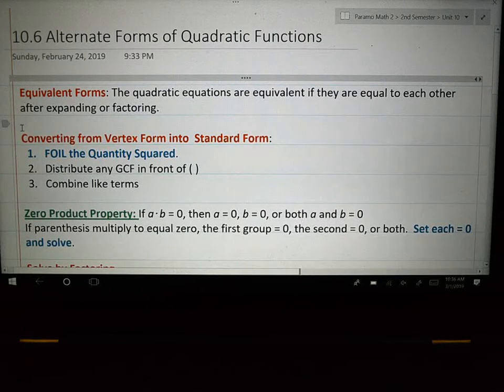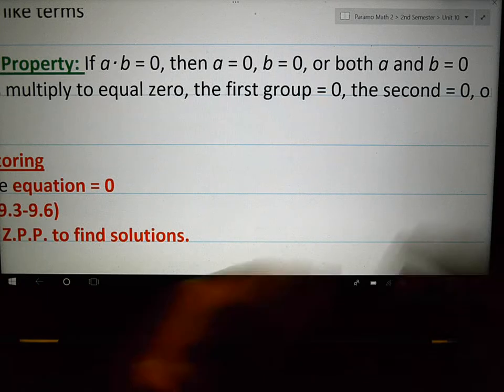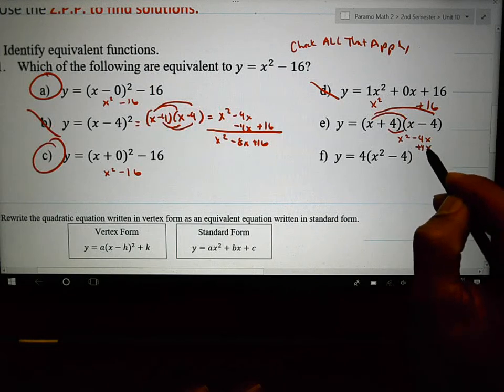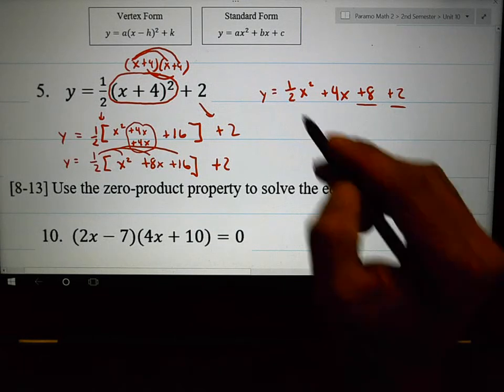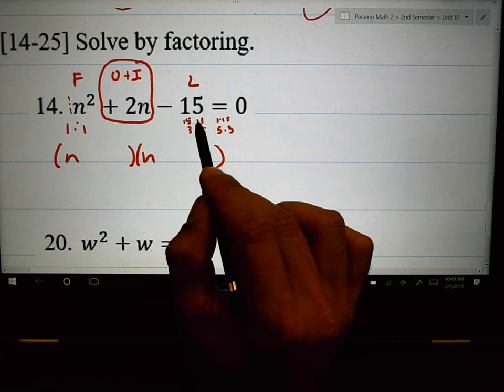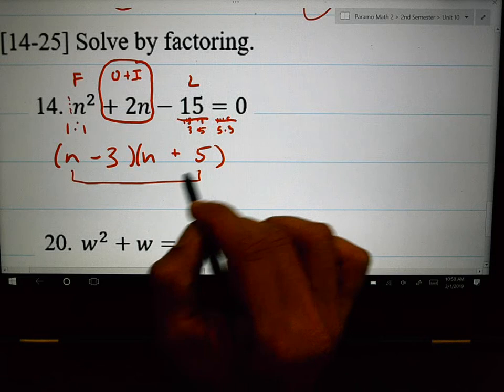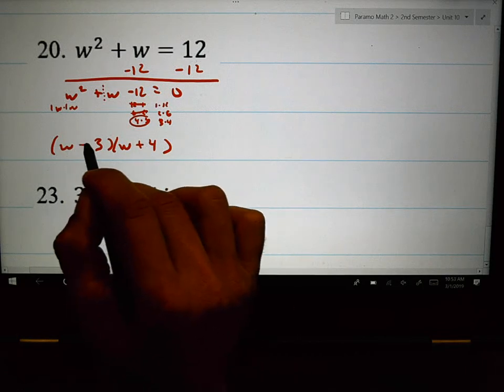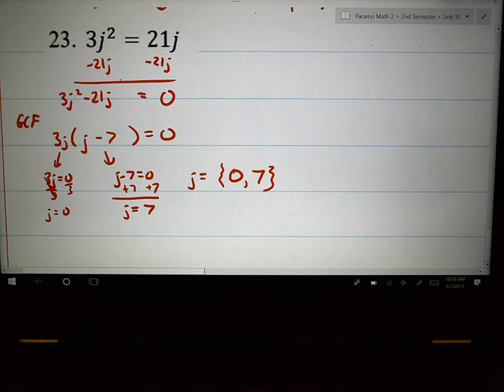10 6 Alternate Forms of Quadratic Functions